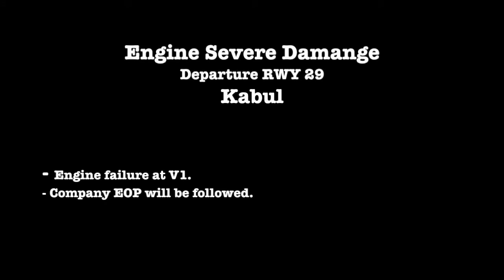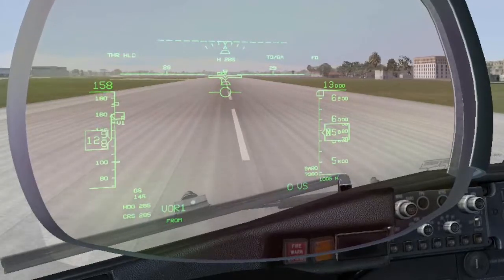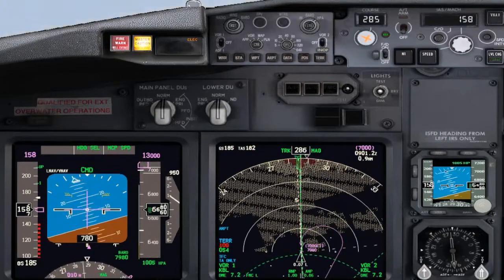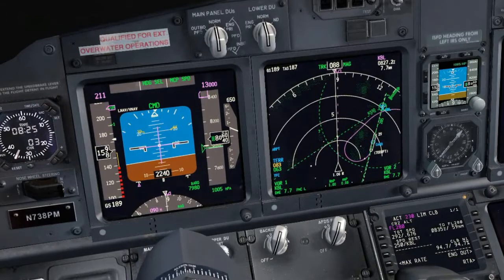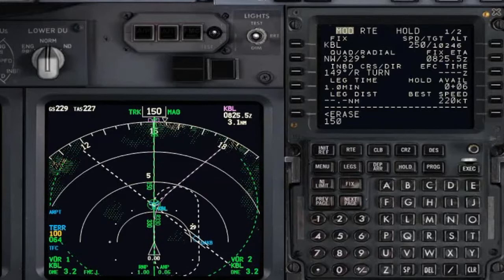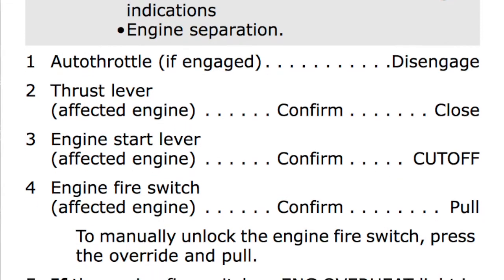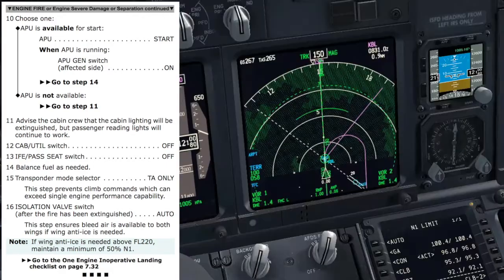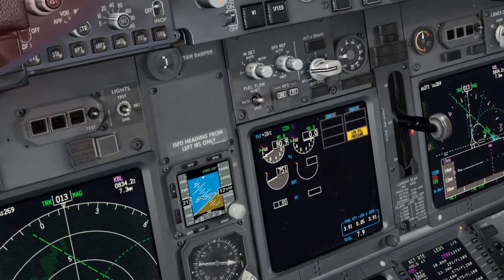Kabul Engine Out Departure RWY 29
This video shows the aircraft following a customised engine out procedure from runway 29 in Kabul. The TOW is 65,200 kilos (maximum Actual TOW), and it will be a no engine bleed takeoff. At V1 there will be an engine severe damage.

ATTENTION: on the updated version, the communication with the ATC will come only after the completion of the NNC memory actions.

Aviate, navigate (flight path control must never be compromised), and at the direction of the PF, both crew members do all memory items in their area of responsibility without delay). Call the ATC as soon as practical, specially if deviating from the approved departure procedure.